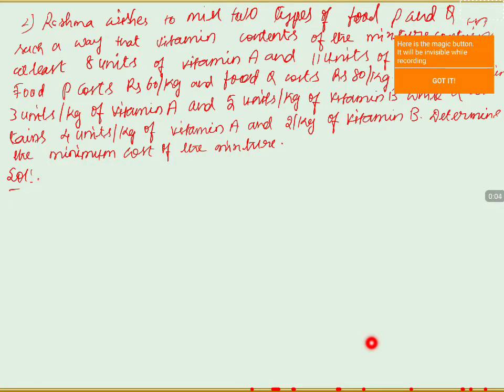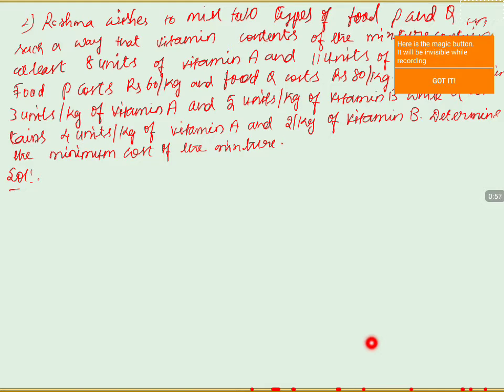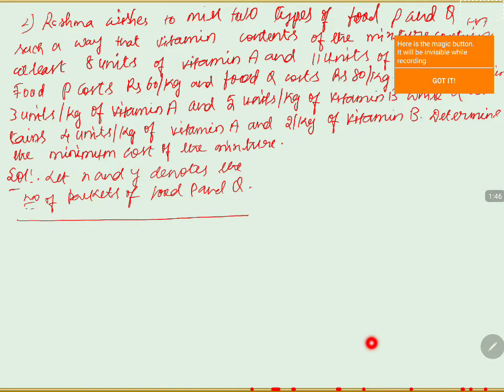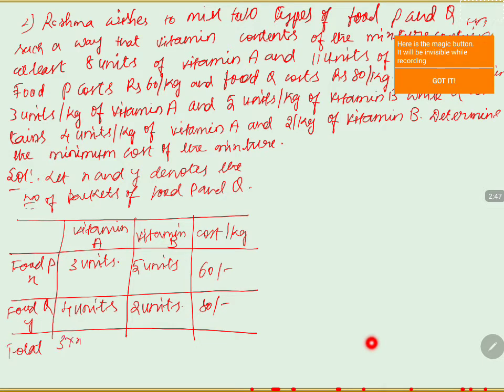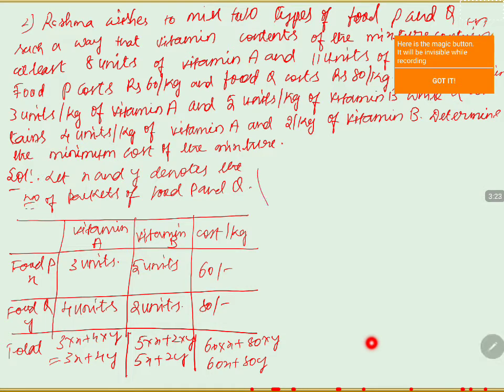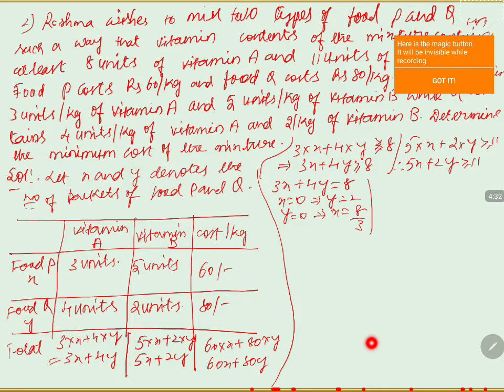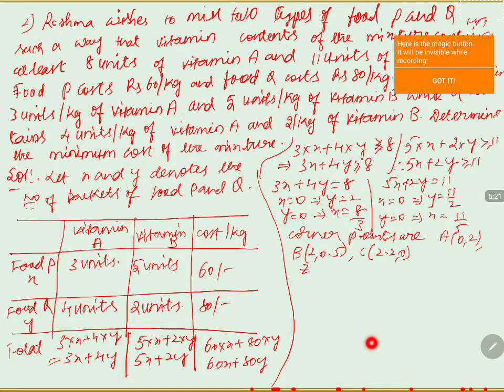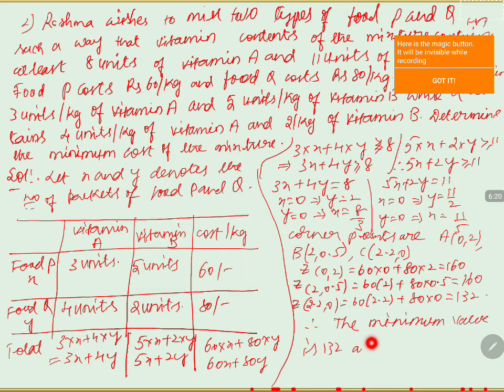PU 2 | KCET S1 | Maths | Linear Programming | Lecture 3 | Slide 8 | EX 2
Welcome to Concept Videos for KCET! This slide will explain Example 2 of Linear Programming. We are sure you will have an effective learning experience.